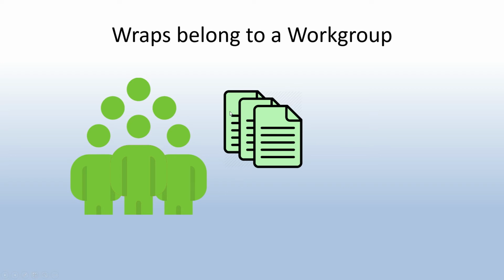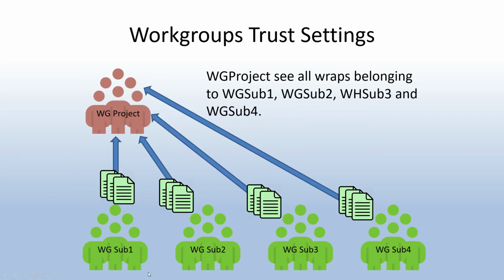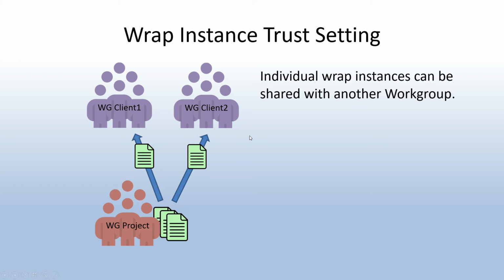WrapSite Users Roles and Workgroups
WrapSite administrator can create Roles and Workgroups to decide who does what and who gets access to information. Roles say what user can do, they are site wide and work independently of Workgroups. Workgroups organise users. Workgroups own Wraps, they can trust other Workgroups with all their Wraps or can trust other Workgroups with a single wrap instances.